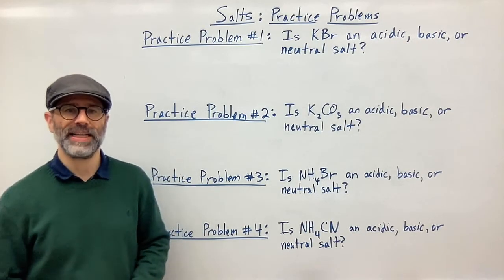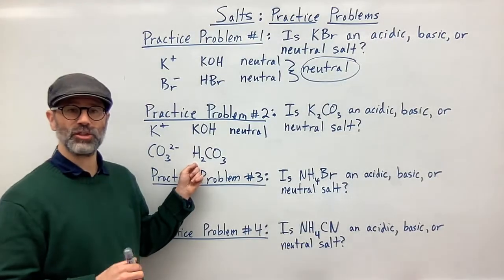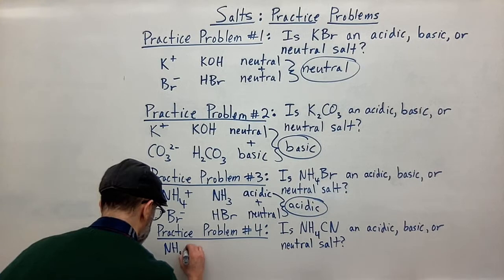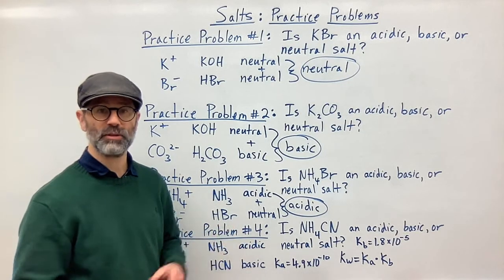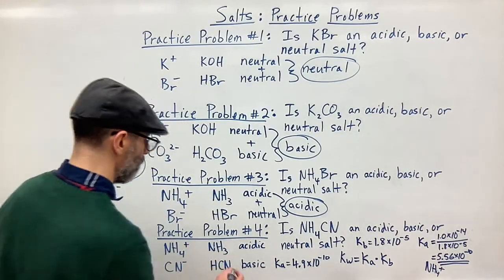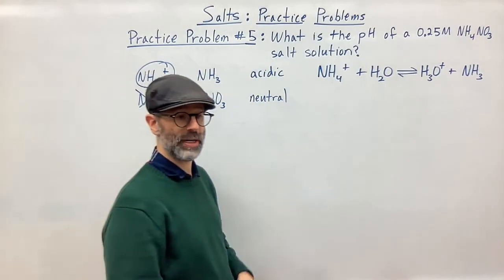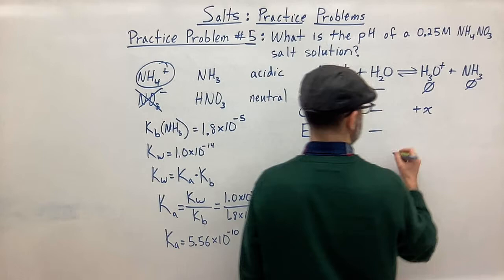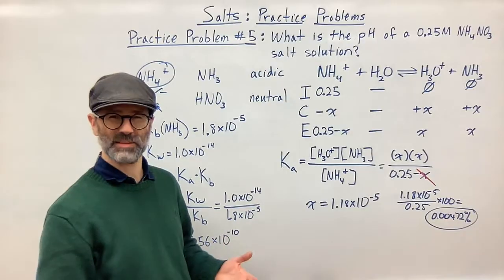Determining Whether a Salt is Acidic, Basic, or Neutral and Calculating the pH: Practice Problems